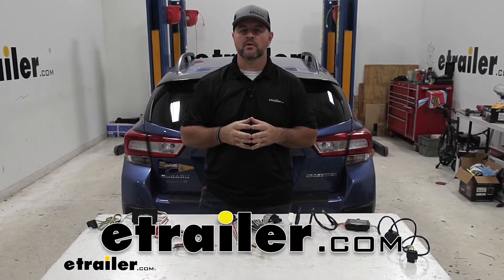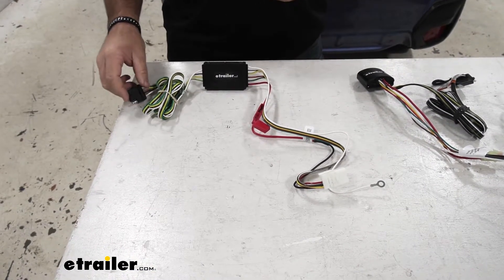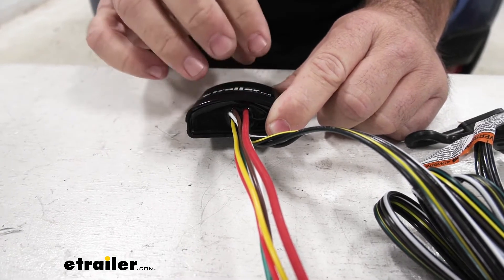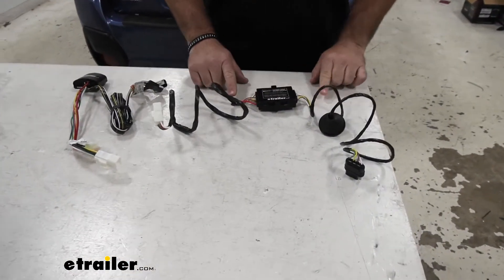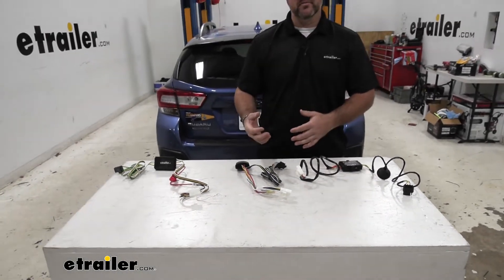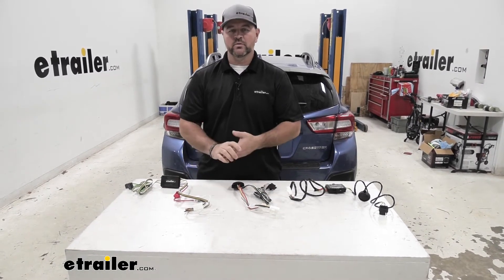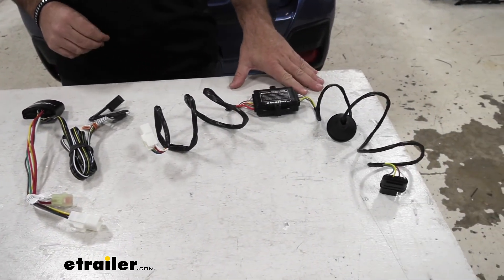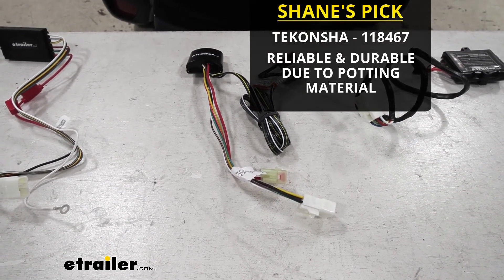etrailer | Best 2017 Subaru Crosstrek Trailer Wiring Options